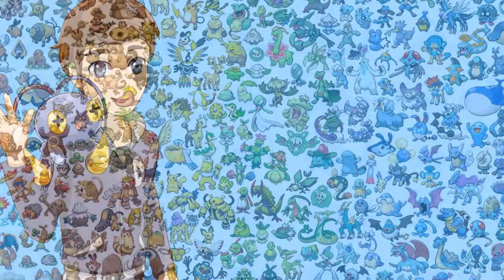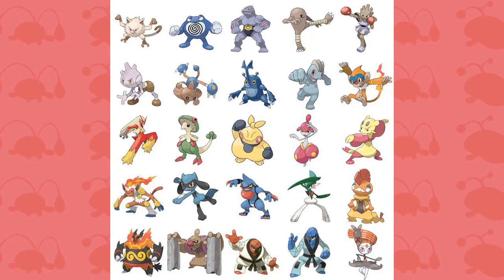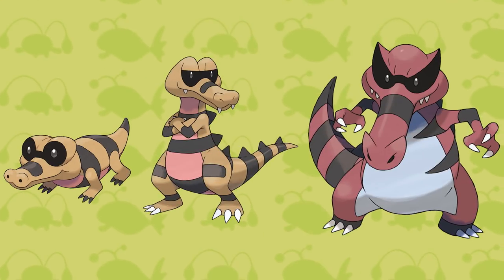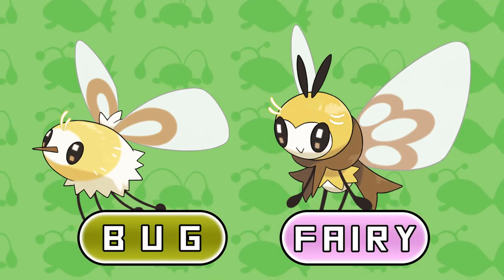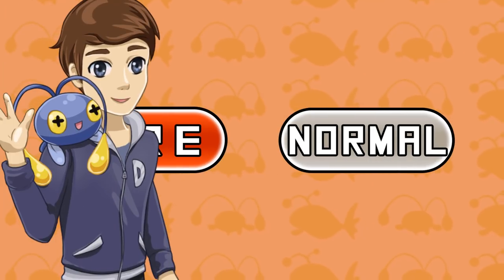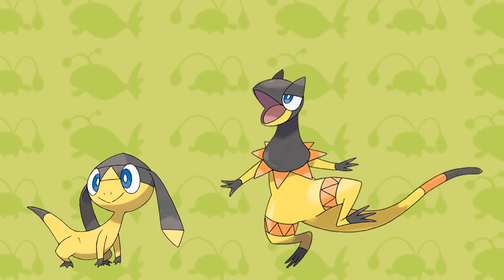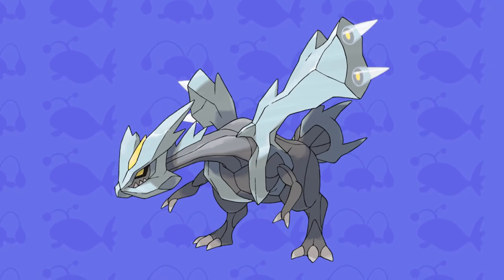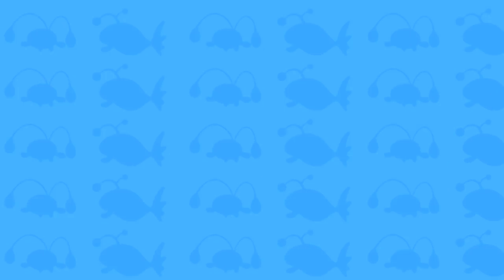EVERY Pokemon With A Unique Type Combination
Hey guys PokéDan here and in this video, you join me to talk about every Pokemon that currently has a unique type combination.

All images used in this video were found through Google. If I have used your image and not credited you, I probably didn't notice so be sure to let me know and I'll credit you also in the description.

To you reading this description, you may want to know more about the channel. Well, I devote this channel to making Pokemon content. Pokemon top 10's, Pokemon trivia and more :)